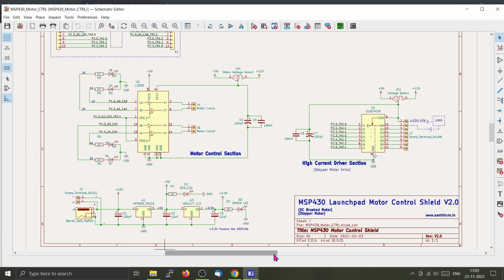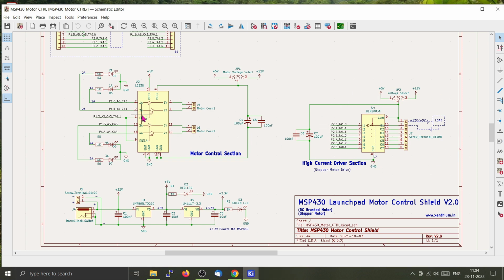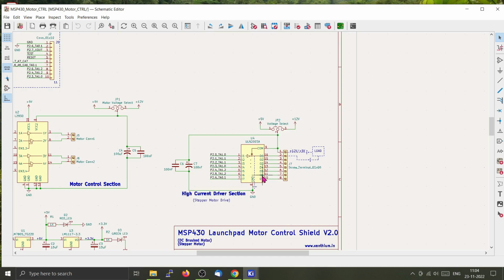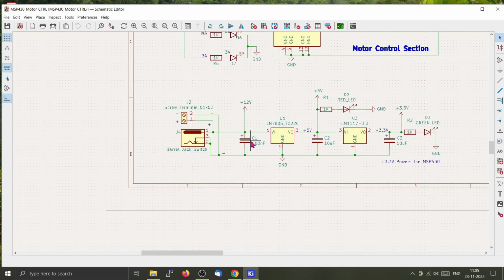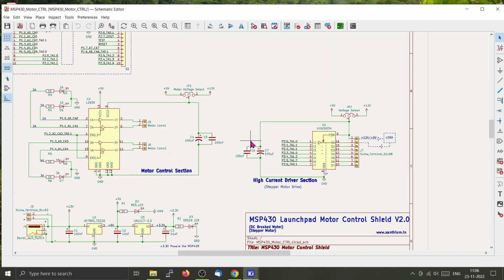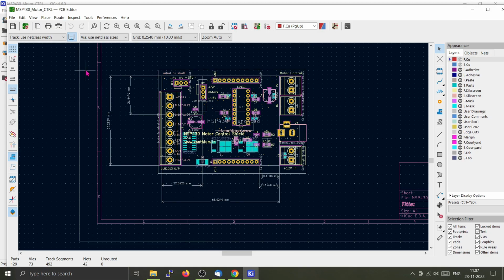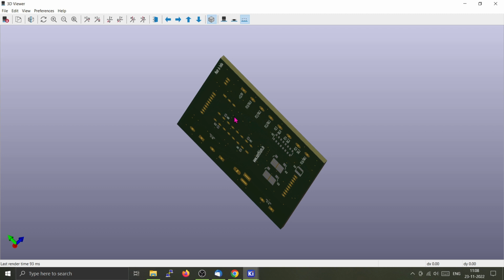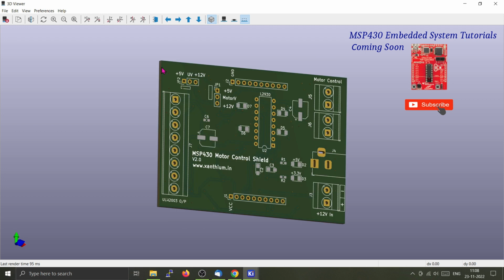Basic Design of MSP430 Launchpad DC Motor/Stepper Motor Controller Shield Board - Pt1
Description
A short introduction to our motor control booster pack for MSP430 Launchpad  development board.
The board can control both DC brushed Motors and stepper motors.
The board can be used to build a small MSP430 Launchpad powered Robot .